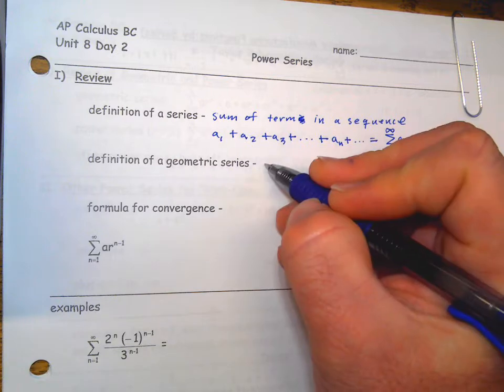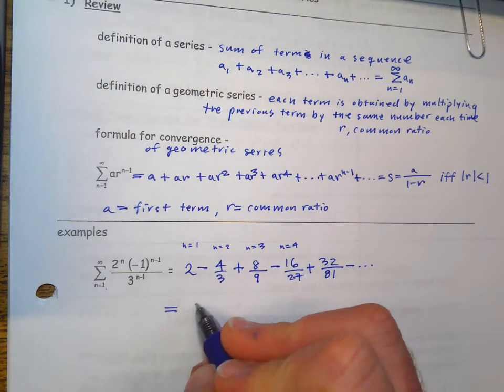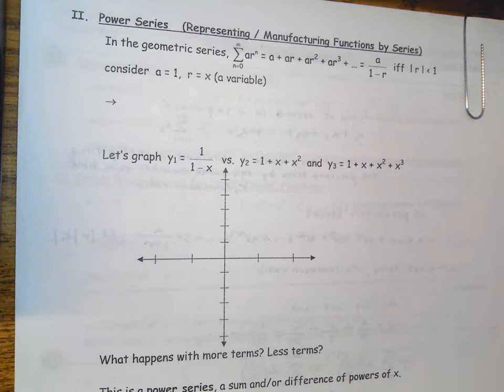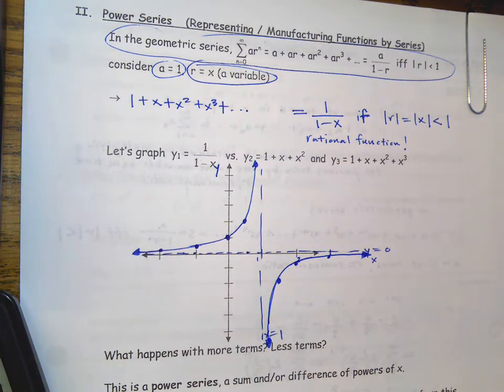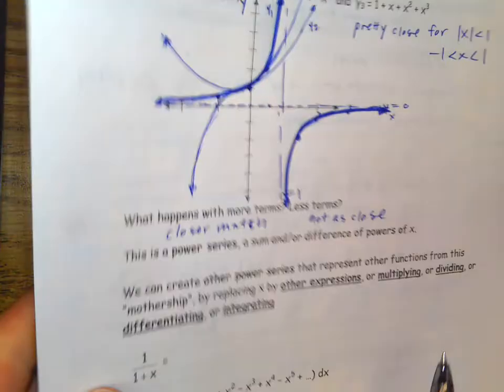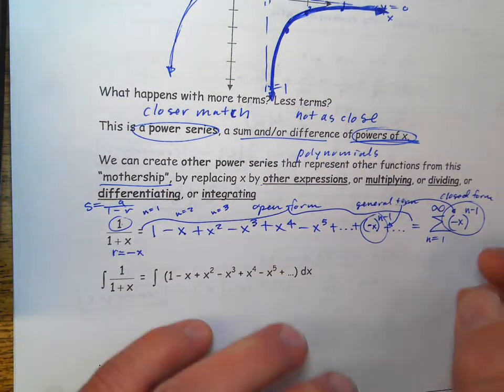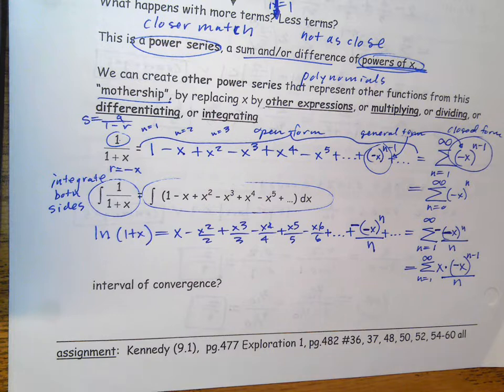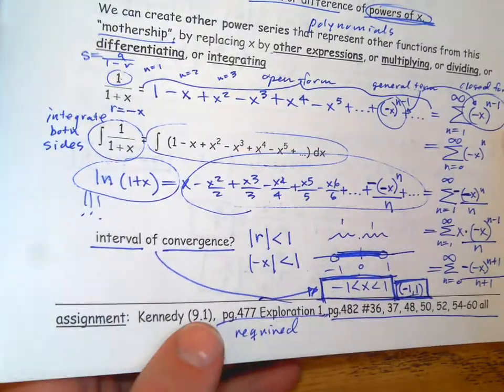AP Calculus BC 8-2 lesson Power Series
8-2 assignment:
Kennedy (orange) pg.477 Exploration #1
pg.482 #36, 37, 48, 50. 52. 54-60 all